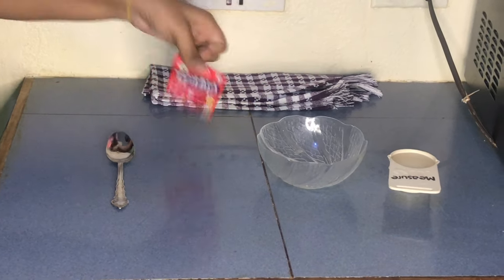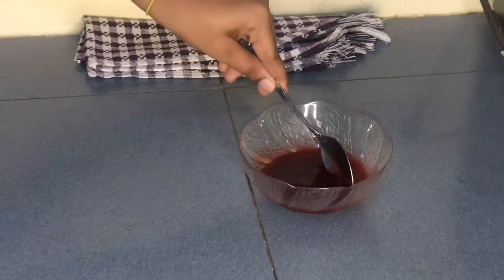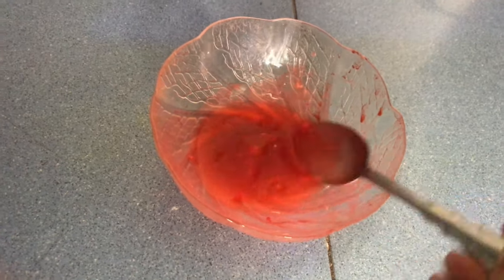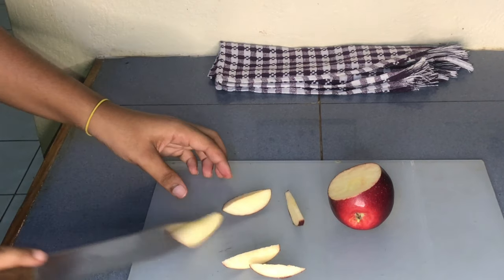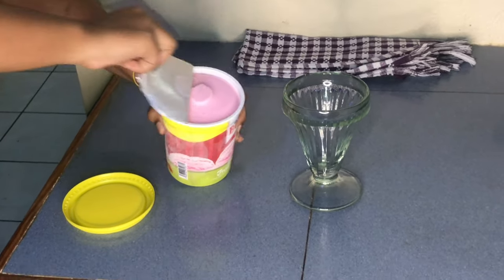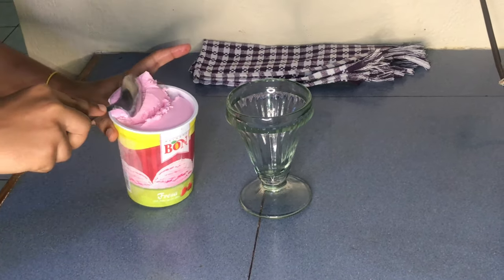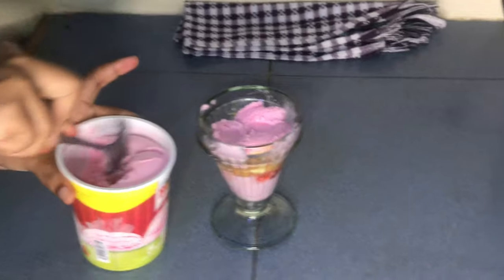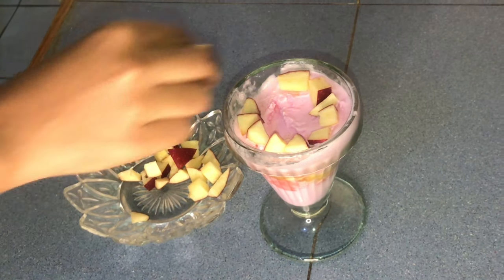HOW TO MAKE A FRUIT TRIFLE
Fruit trifle

Ingredients
1 cup ice cream
Fruit or fruits of you choice (Apple)
Kiss cake
Red Kool aid

Follow my business page: IG @pearlsmoisture_hairessentials